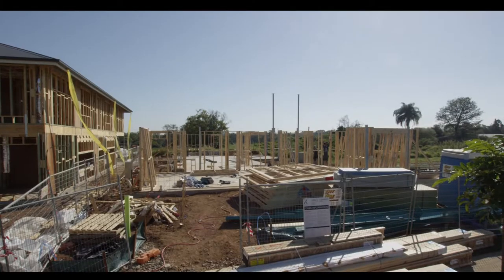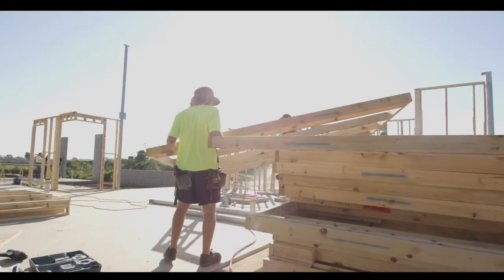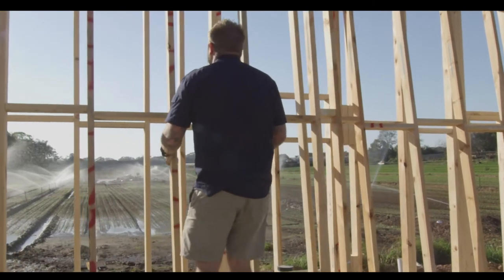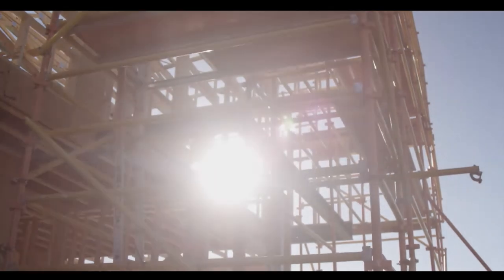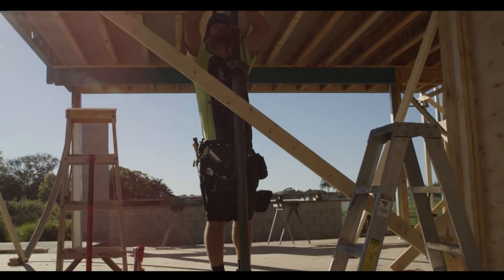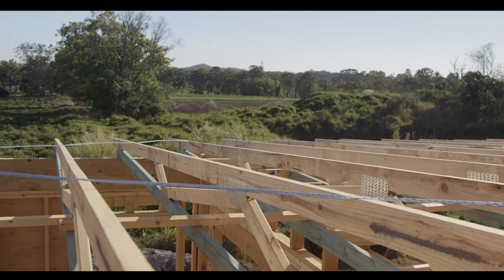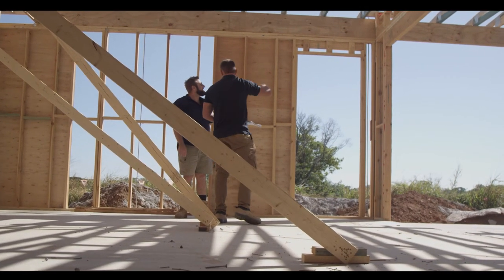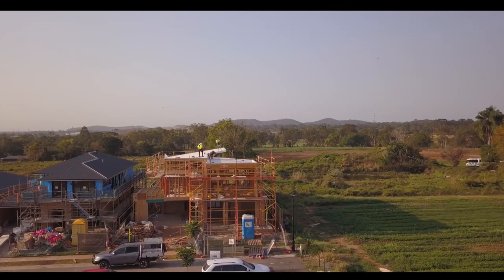Kalka Construction Series FRAME STAGE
Kalka's Construction Manager Andrew Daintith details how their framing systems work for a new two storey home.